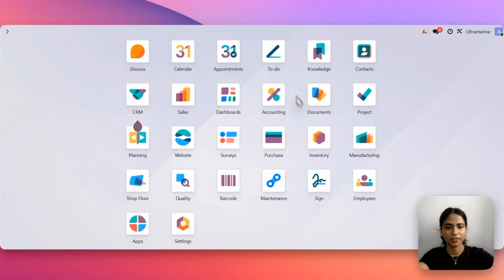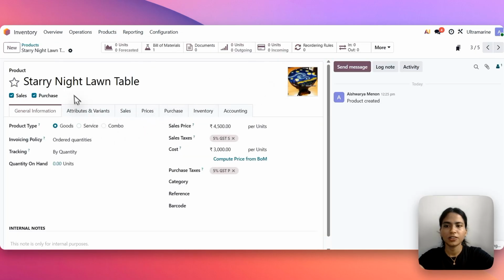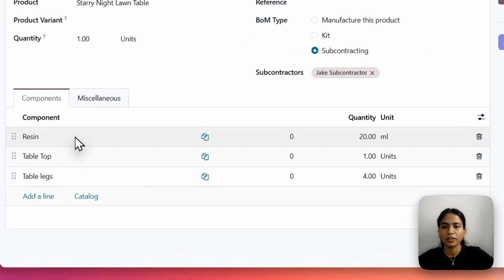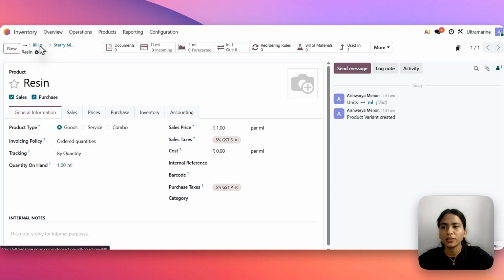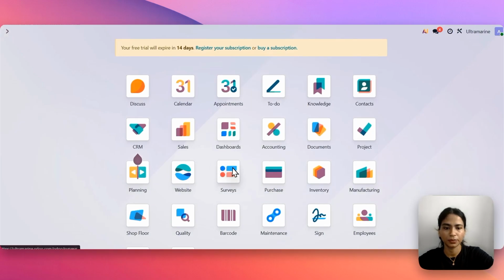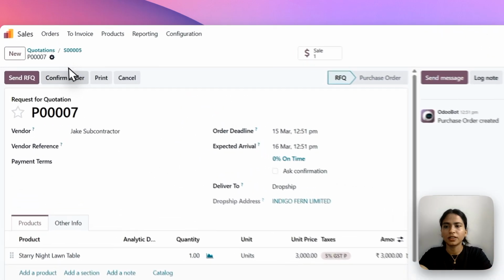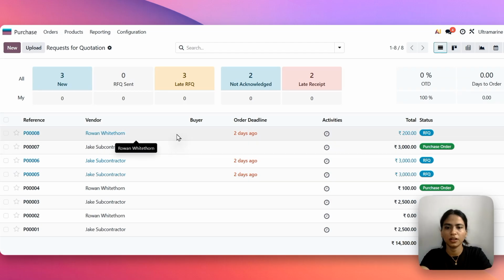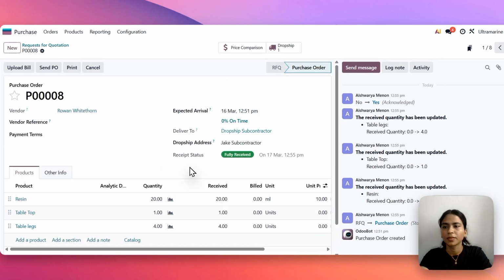Odoo 19 Dropship Subcontracting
In this comprehensive Odoo 19 tutorial, we dive into one of the most efficient supply chain features: Dropship Subcontracting. This workflow allows your business to operate without holding physical inventory, as raw materials move from vendors to subcontractors, and final products move from subcontractors to customers—all tracked seamlessly within Odoo.

As global ERP experts, Infintor Solutions specializes in Odoo implementation, customization, and business consulting across India, Japan, Germany, and the Middle East. We help businesses scale through automated, lean operations.